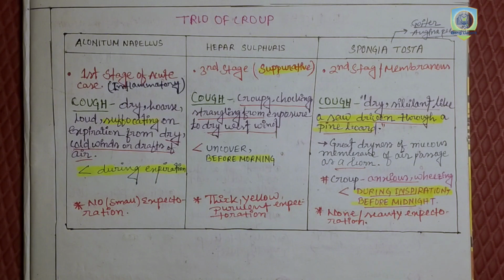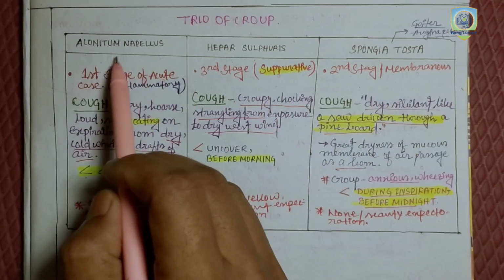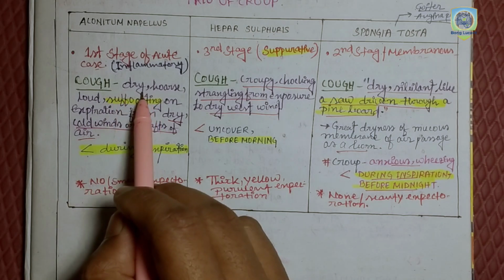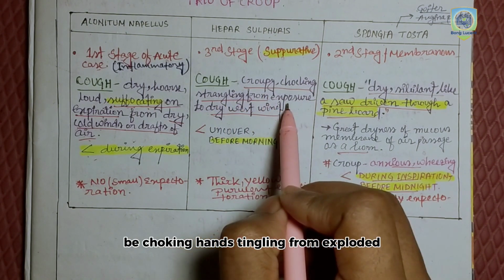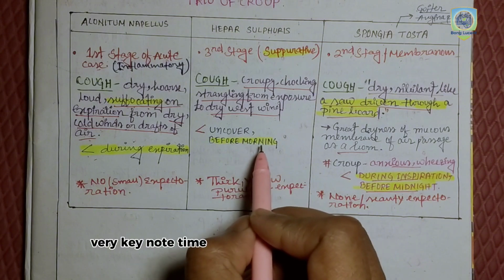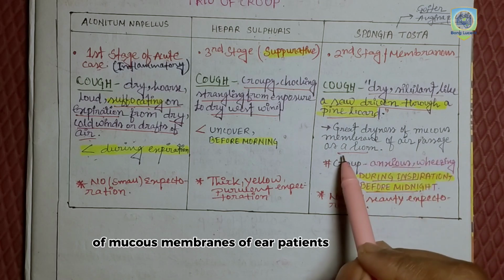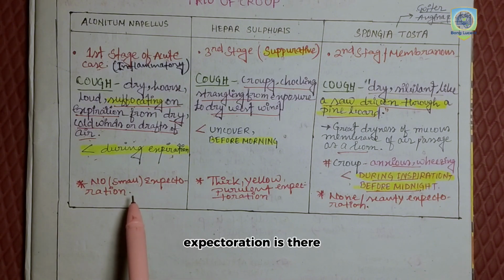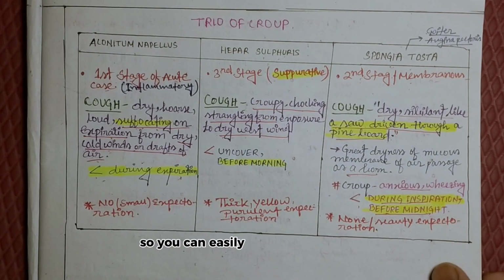Nash Trio of Croup Remedies💊BHMS University Notes🗒️bhms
In this video, we’ll exp hi lore the famous Nash Trio of Croup remedies — a golden group every homeopathy student and practitioner must know! 🌿
Download HD Notes~

💡 According to Dr. E.B. Nash, these three medicines form the classical trio for Croup, a condition marketing by difficult breathing, hoarse cough, and suffocative spells — especially in children.u

We’ll discuss in detail:
🔹 Aconite napellus – The beginning stage of croup with restlessness and anxiety.
🔹 Spongia tosta – The “sawing through wood” cough after Aconite.
🔹 Hepar sulphurisk calcareum – The last stage with rattling mucus and sensitivity to cold.

📚 Learn how to differentiate each stage, identify the right remedy, and understand the genius of Nash’s clinical grouping. Perfect for BHMS students, homeopathy exam preparation, and Materia Medica revision.